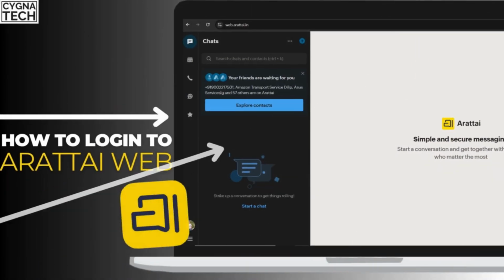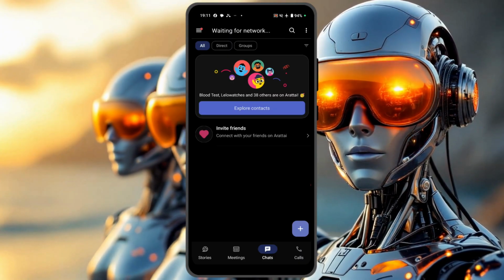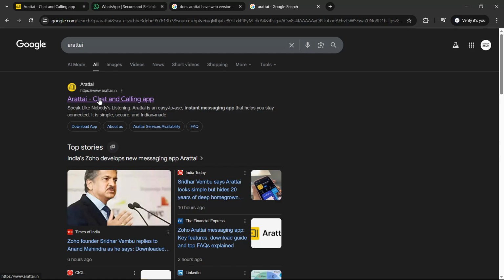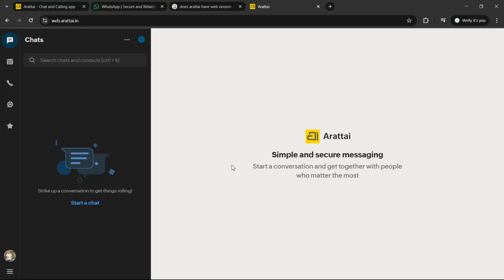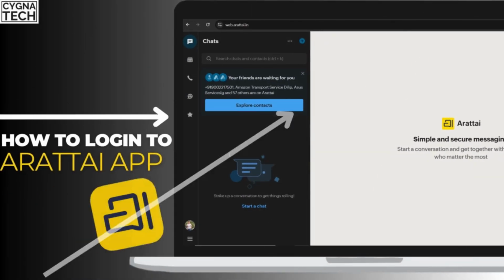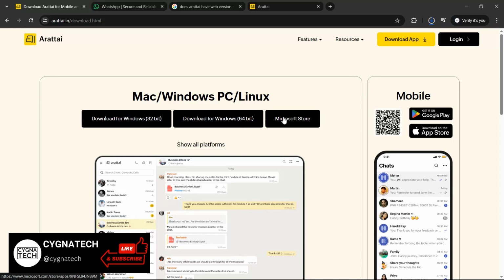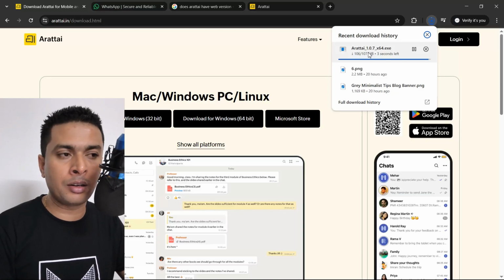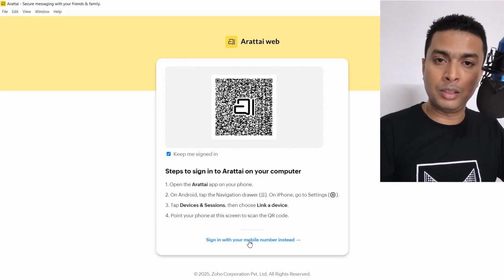💻 How to Login to Arattai Web & Desktop App on Windows (Complete Guide)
💻 How to Login to Arattai Web & Desktop App on Windows (2025 Complete Guide)

Want to use Arattai on your Windows computer? This step-by-step tutorial shows you how to login and set up Arattai Web and Desktop app on your Windows PC or laptop.

⚡ Benefits of Arattai on Desktop:
Type faster with physical keyboard
Larger screen for better media viewing
Multitask between work and messaging
File sharing made easier with drag-and-drop
Never miss messages while working on computer

📢 Expand Your Messaging Experience!
👍 LIKE if this helped you setup Arattai on desktop!
💬 COMMENT which method you prefer – Web or Desktop app!

⚠️ Important Requirements:
Arattai mobile app must be installed on your phone
Active internet connection on both phone and computer
QR code scanning required for initial setup
Phone must remain connected for web/desktop to work

💡 Pro Tip: Use the Arattai Desktop app for better performance and more features, but keep Arattai Web bookmarked as a backup option when you can't install software! 🖥️📱